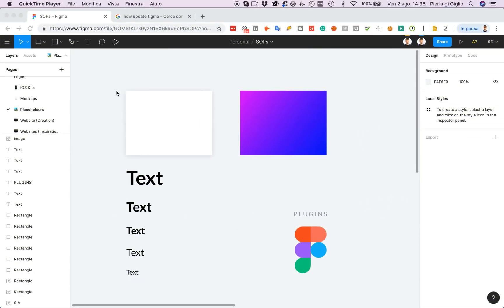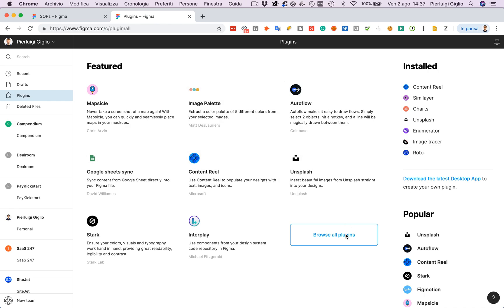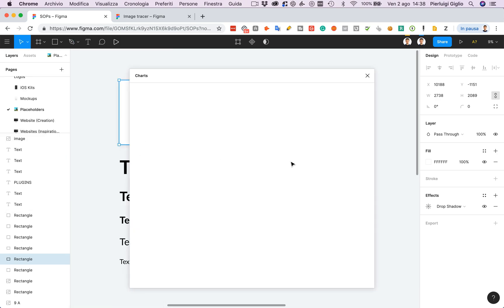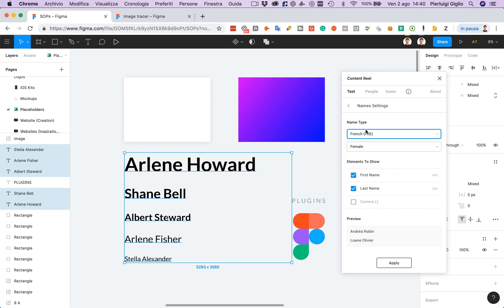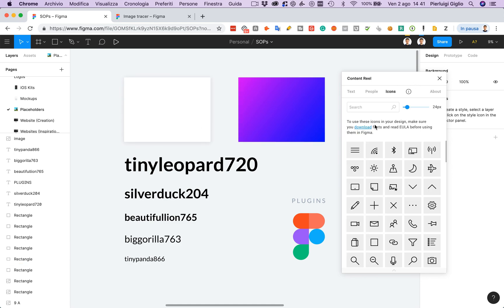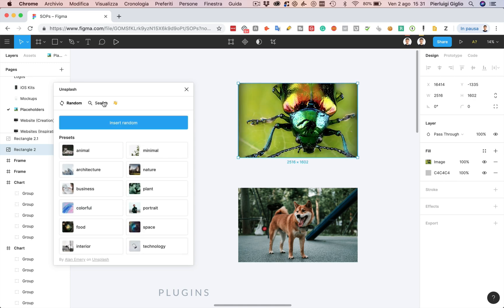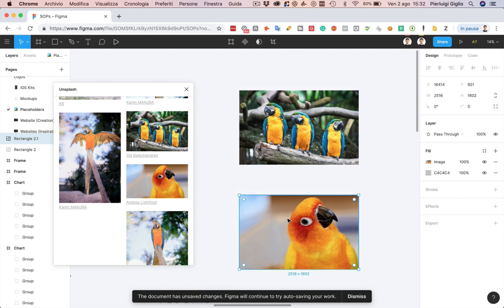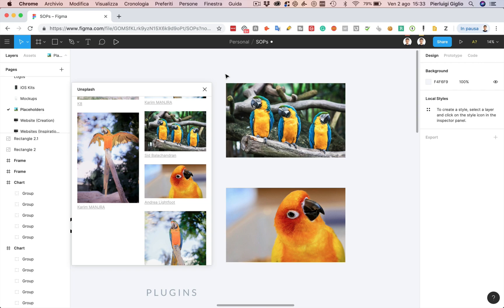Figma Plugins: My Top 5 Favourite Figma Plugins [Updated]